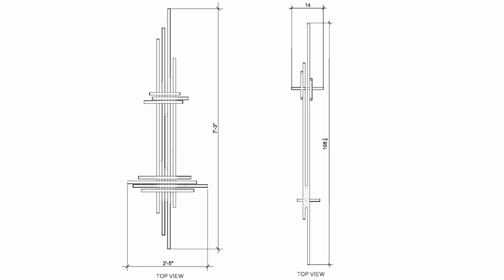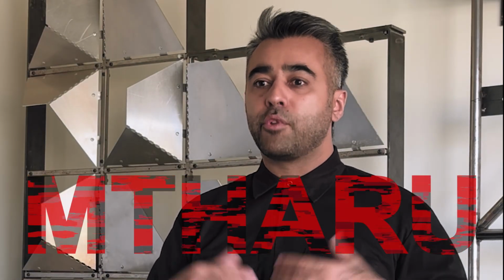Sculptural Expression of Light | MTHARU Founder and Creative Director on the Hyper Cluster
MTHARU’s founder and creative director dives into the design story behind the Hyper Cluster Chandelier — a sculptural expression of light that merges digital precision with handcrafted artistry. Discover how modular geometry and material experimentation bring this piece to life.